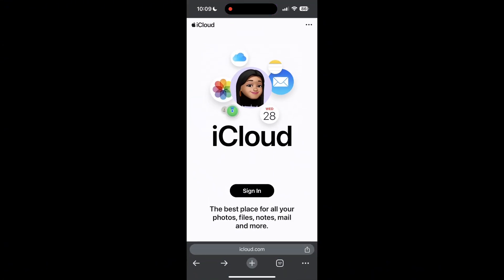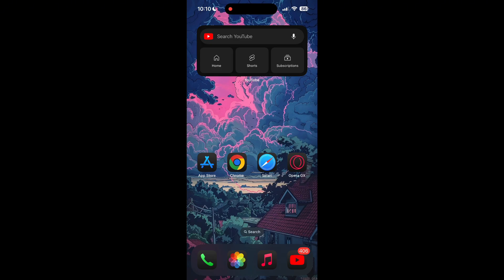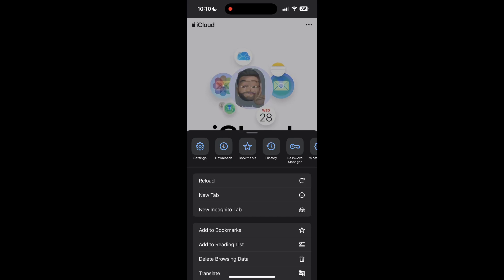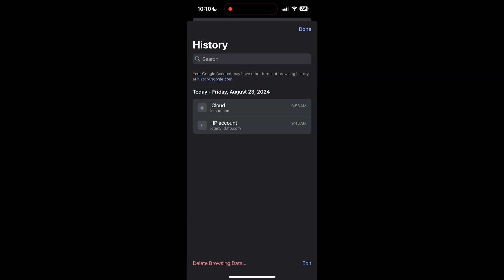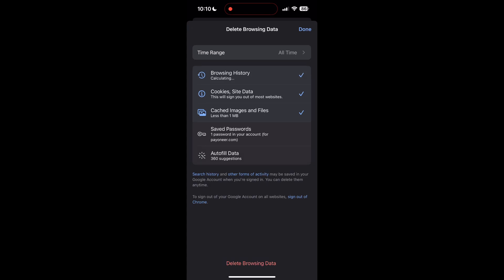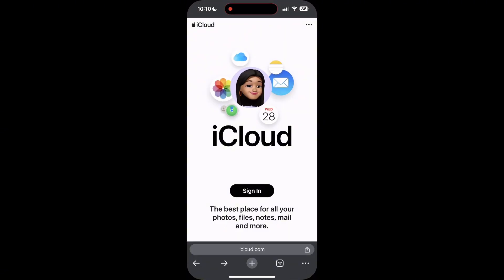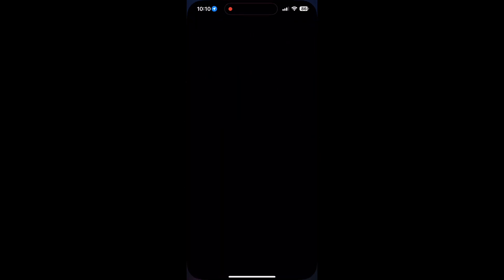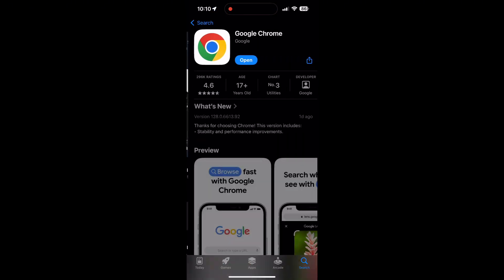How to Fix iCloud Account Login Not Working 2024?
Having trouble logging into your iCloud account? In this video, I'll guide you through a series of troubleshooting steps to resolve iCloud login issues. Whether you're facing problems with your Apple ID, password, or the iCloud service itself, this guide will help you get back into your account quickly. Watch now to fix your iCloud login and regain access to your important files and data!